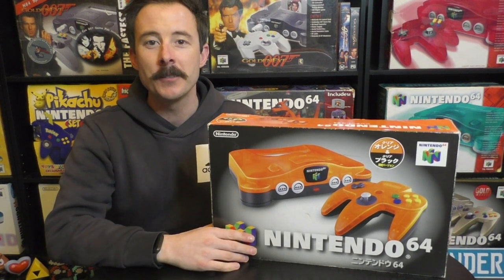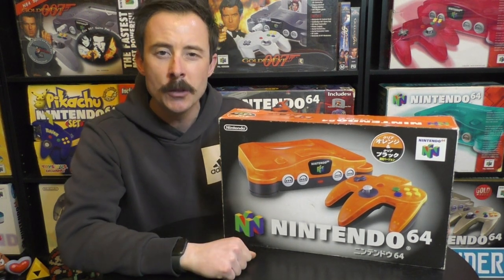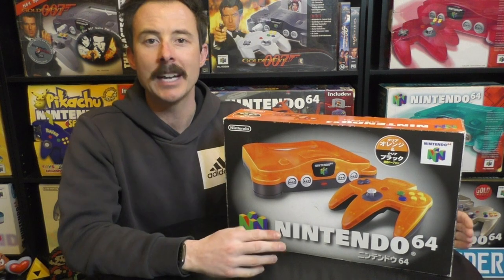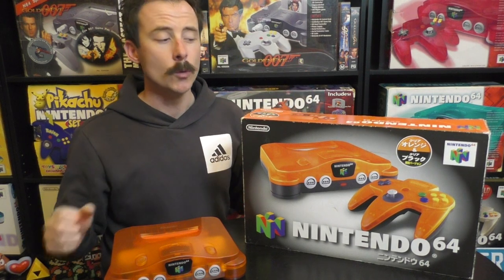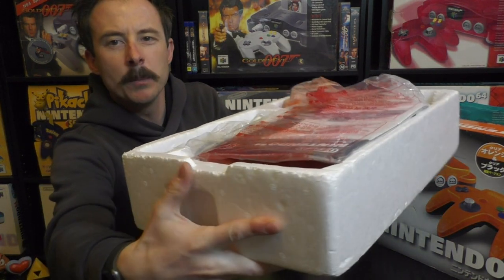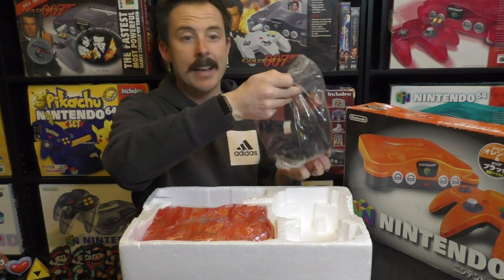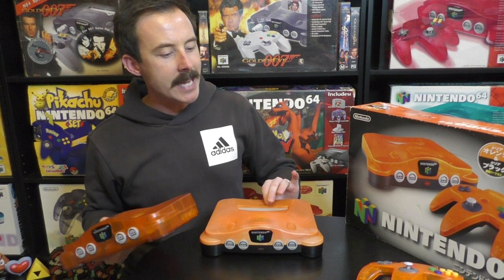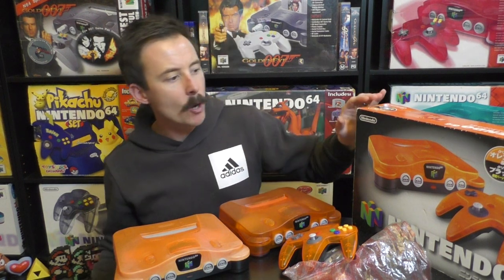*VERY RARE* Daiei Hawks Nintendo 64 Japanese Exclusive Nintendo 64 Console - Unboxing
This special console was only available in the Daiei store in Japan and its real name is simply N64 Daiei
Often called the "Daiei Hawks" referring to a Japanese baseball team
The orange and black colour is actually different from any other N64 console